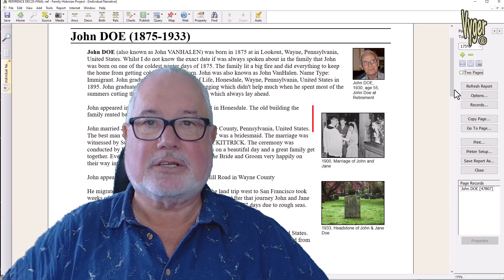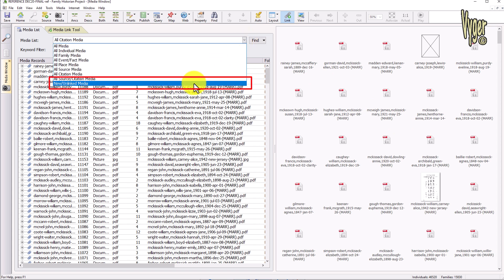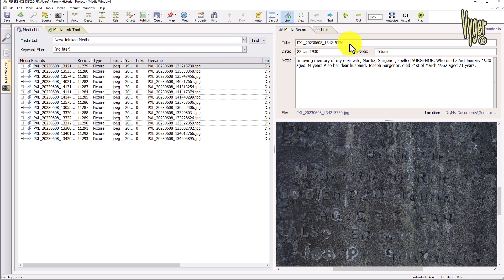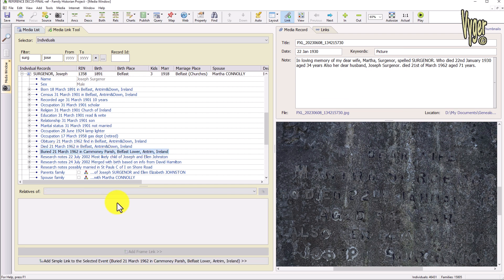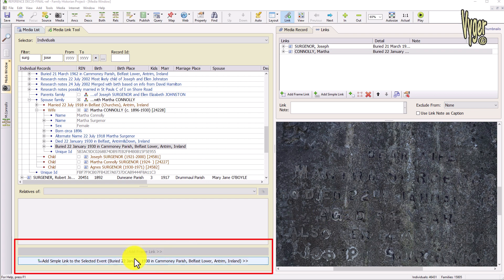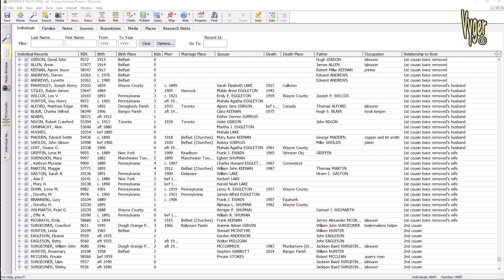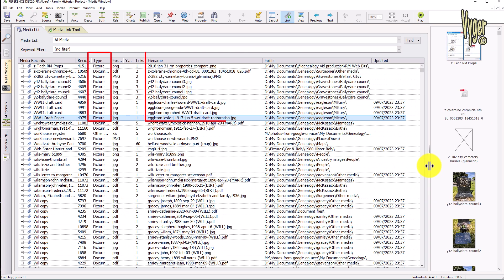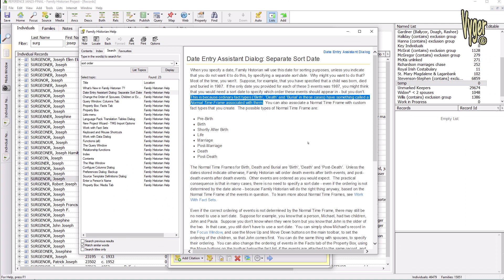Linking Media files to facts, events and individuals in Family Historian ft. Rootsmagic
Media files source documents or family photographs are vital to supporting your genealogy research. Family Historians create rich narrative reports for family reunions and published histories enhanced by the addition of media. Sources and Citations supporting research is also greatly enhanced by having access to the original media and documentation.

This video demonstrates how to create simple and frame links to faces using Family Historian 7. The program supports the printing of fact based media in reports adding a valuable quality aspect to report printing.

Use the link below to access the shared Dropbox folder. The folder has various sub folders which contain related video support material.

0:00 Intro
1:17 Drag from web
1:44 Linking Media
3:15 Find Unlinked Media
5:27 Media Link Tool
6:07 Float Property Box
9:00 Add Frame links
11:16 Data screens
13:42 Natural sort order
16:31 Orphaned Media